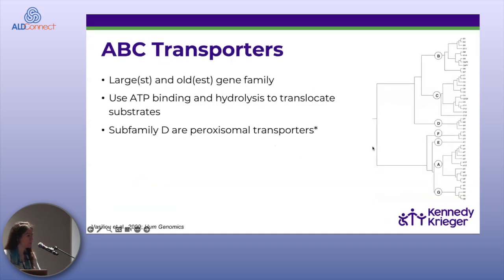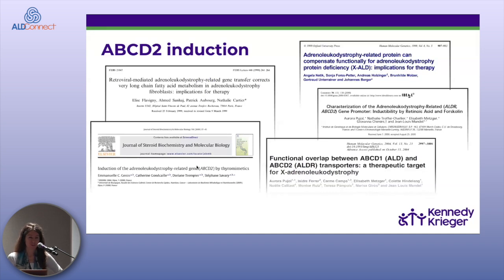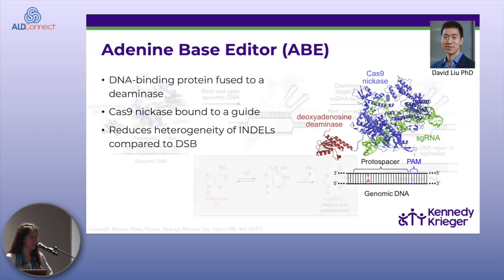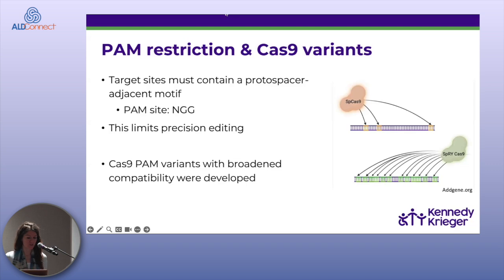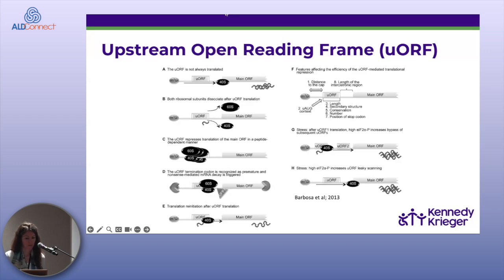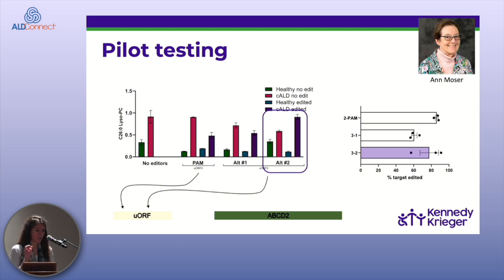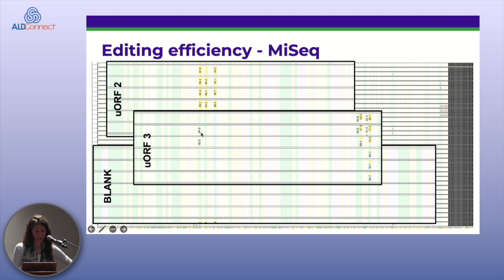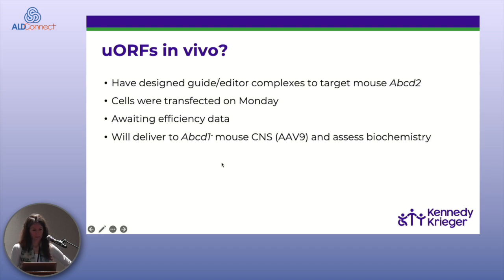07 Gene Editing in Adrenoleukodystrophy – Mertz